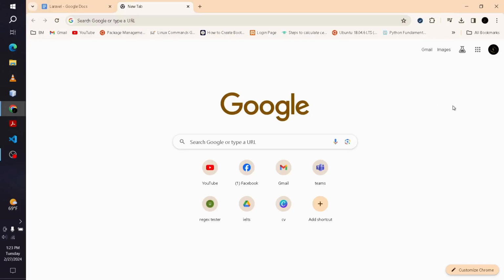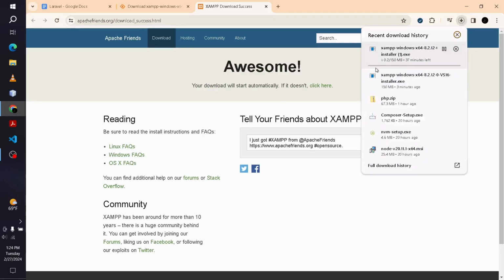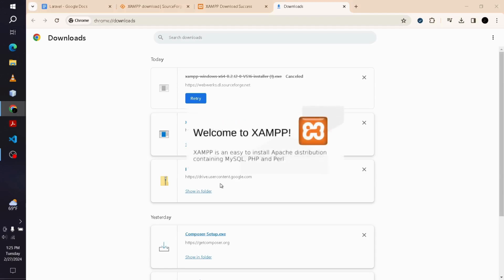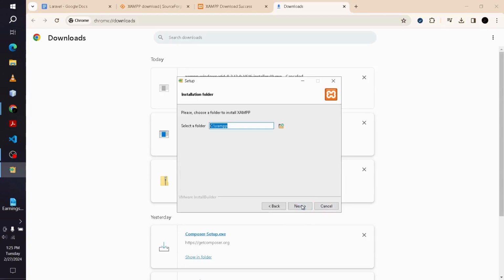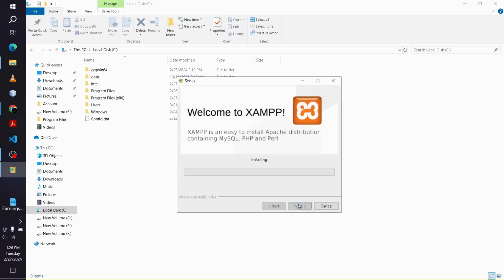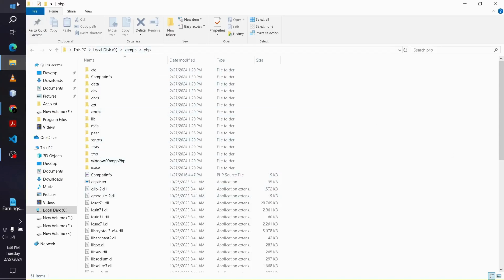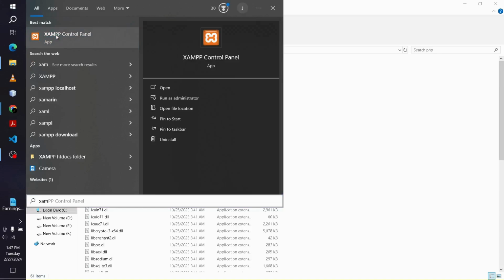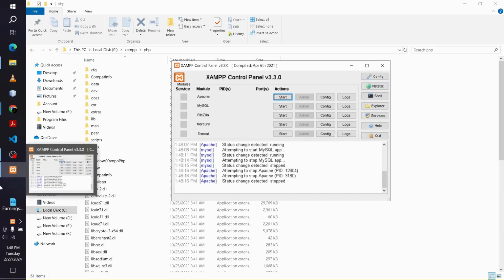Install and set up xampp server